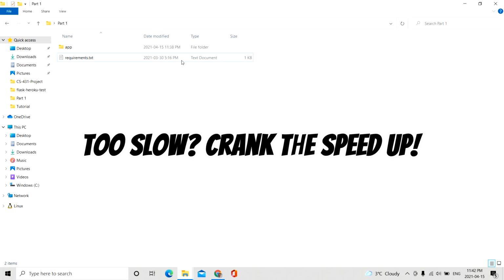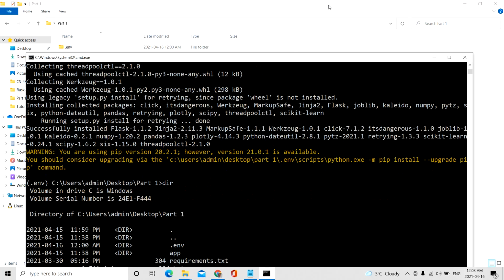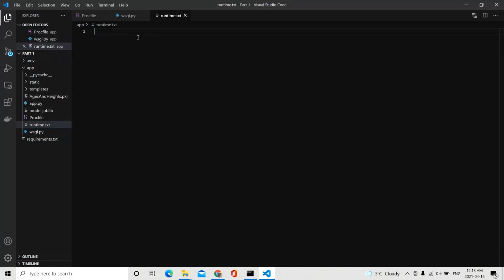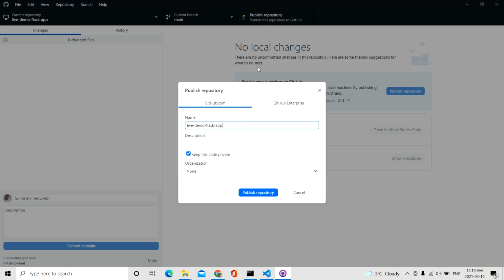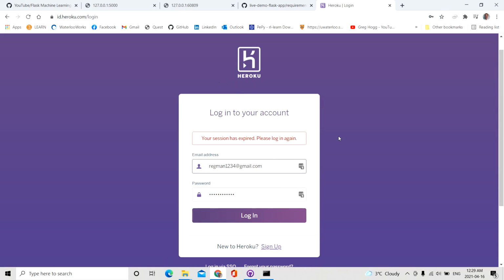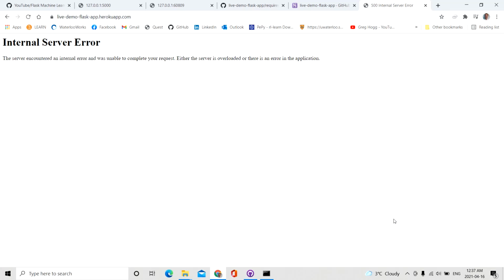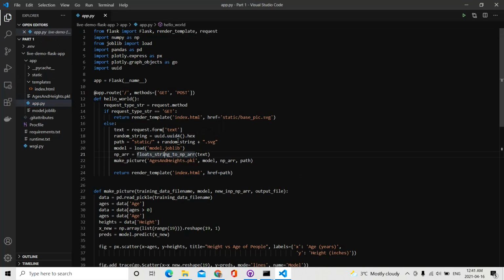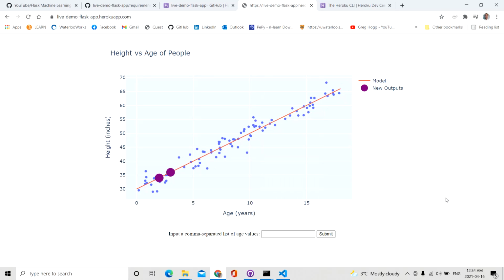Host Machine Learning App Free On Heroku